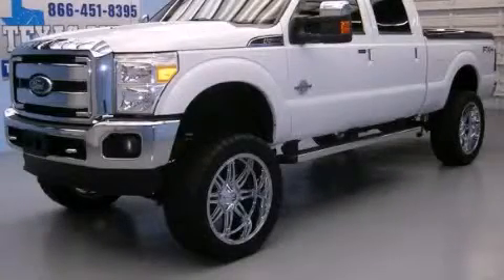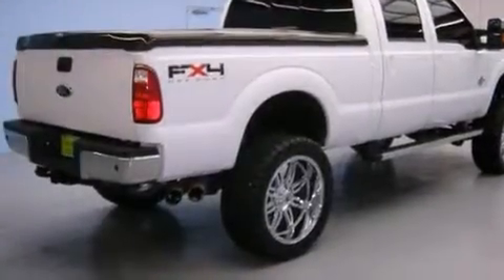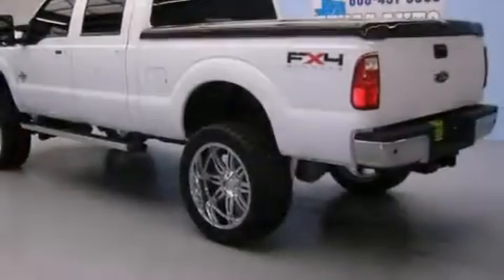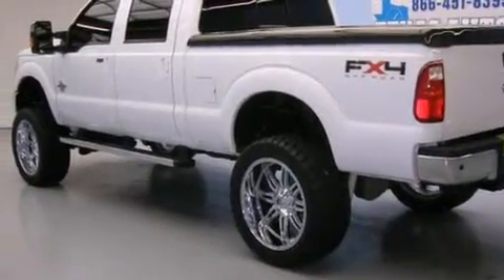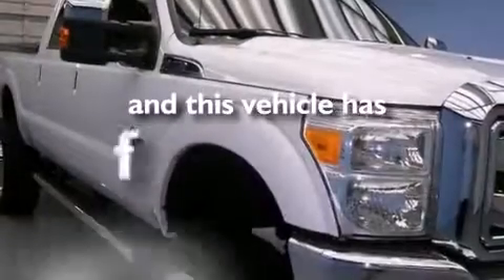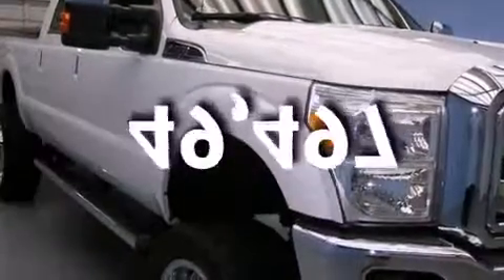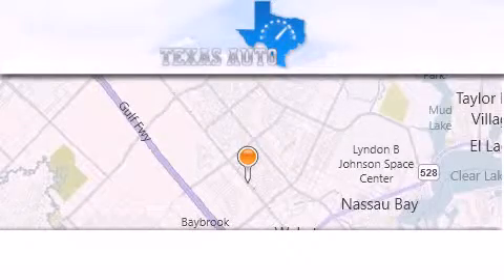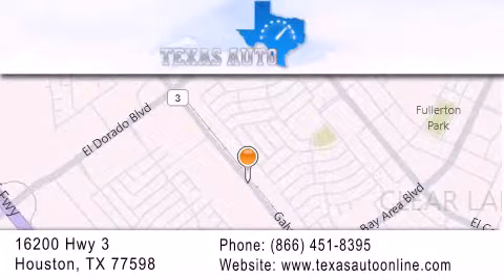2011 Ford F-250 LARIAT San Antonio TX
We are proud to present this 2011 Ford F-250 LARIAT .

 Year : 2011
 Make : Ford
 Model : F-250 LARIAT
 Engine : 6.7L 32-Valve Power Stroke V8 Diesel Engine
 Trans . : Automatic
 Exterior : White
 Miles : 49,497
 Interior : Gray

 2011 Ford F-250 LARIAT Houston TX